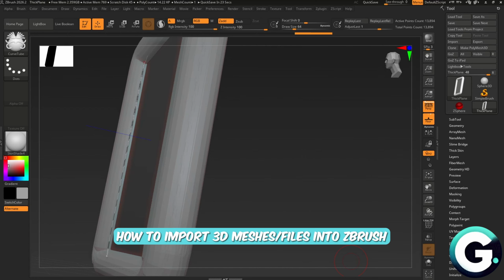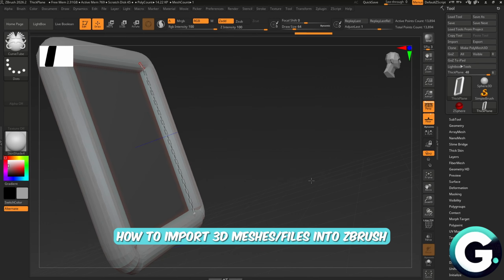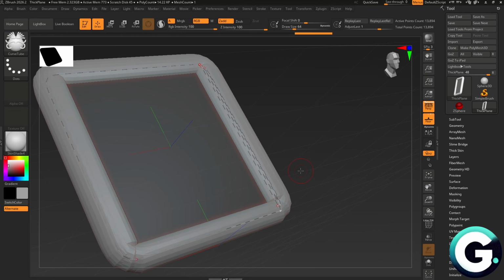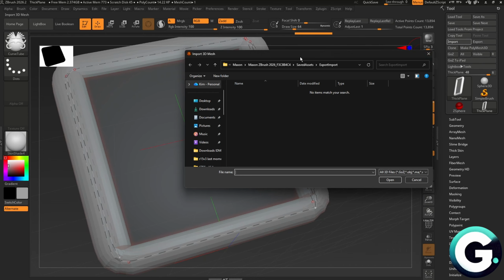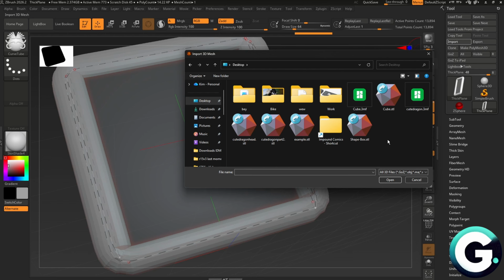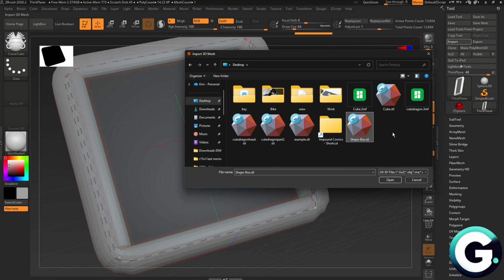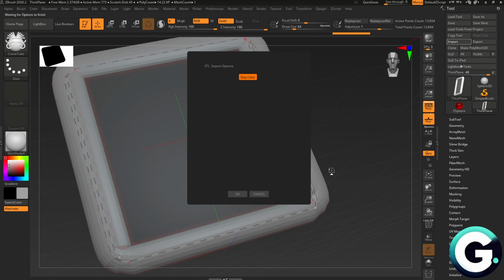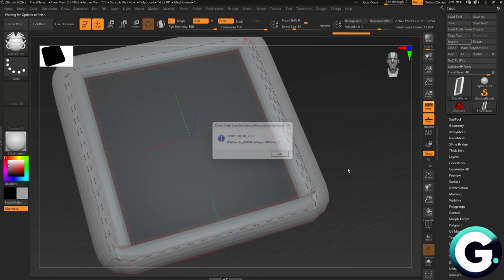How To IMPORT 3D MESH FILES Into ZBrush (EASY) 2026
This video shows how to import 3D mesh files into ZBrush easily and efficiently, guiding you through each step of the process.
You will learn how to load various 3D models, ensuring they are ready for your projects.
This skill can enhance your 3D modeling workflow and help you create more intricate designs.